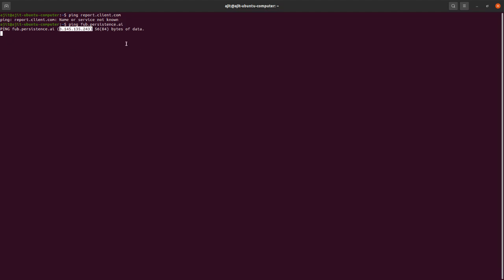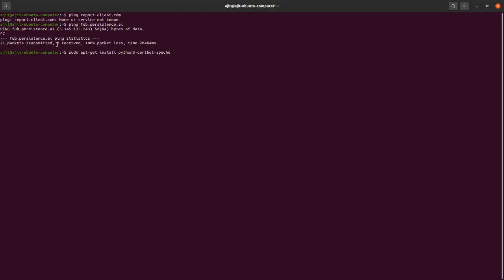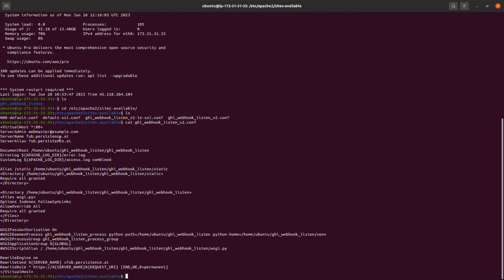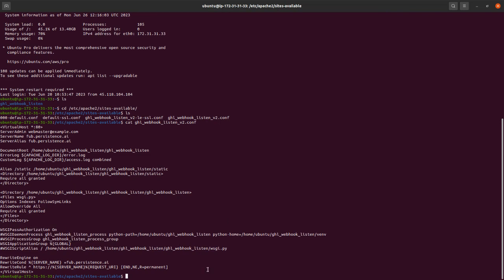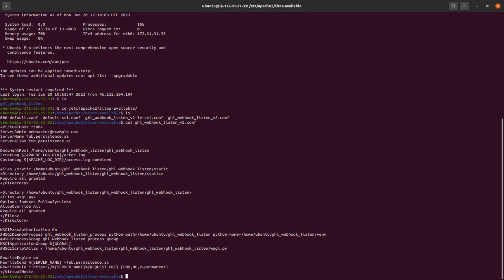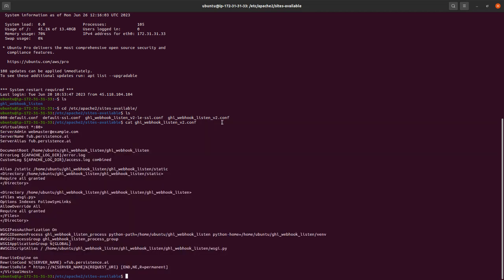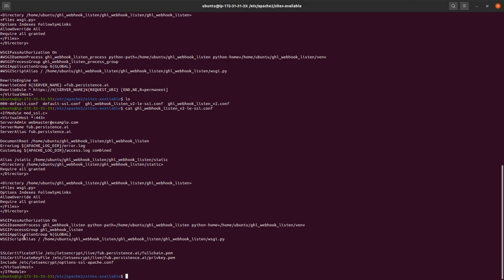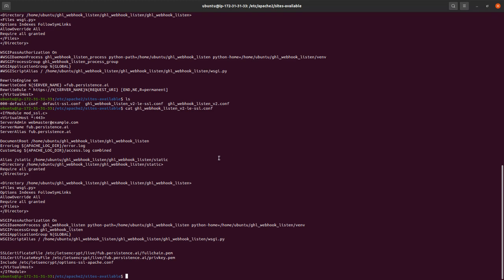Install SSL certificate to your server website on apache/nginx/django/nodejs for AWS/GCP - FREE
1. How to connect your server IP address to Domain Name via apache configuration. Note: The A record creation in DNS settings is not covered in this video.

2. How to install SSL Certificate on your domain name.